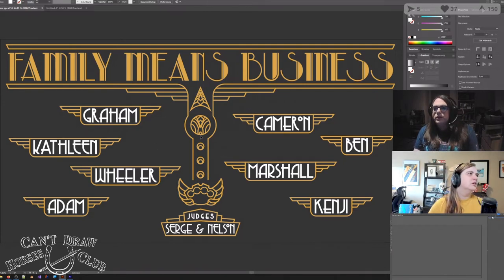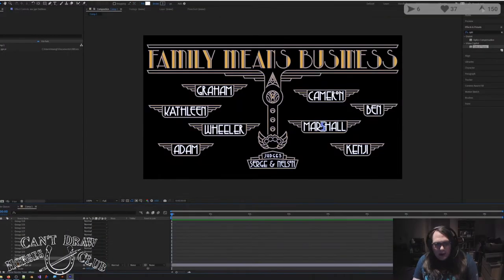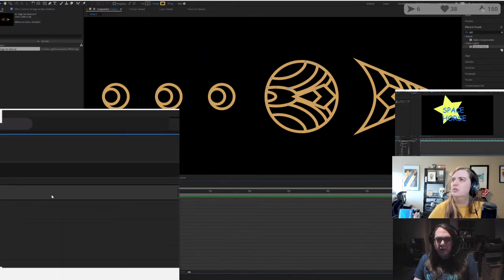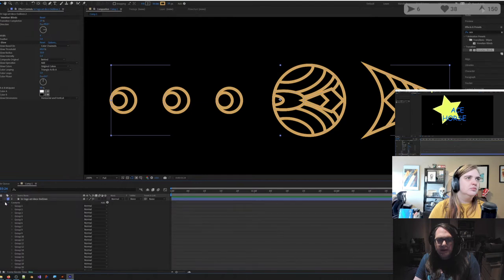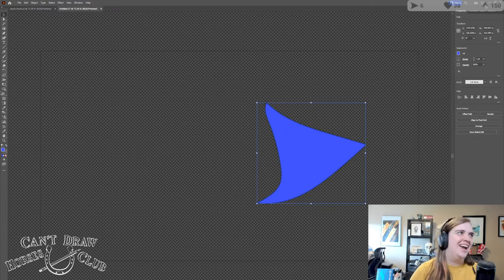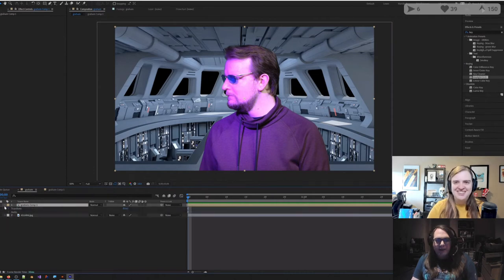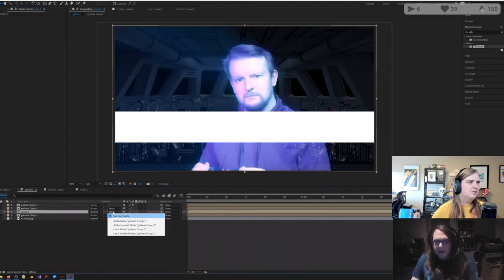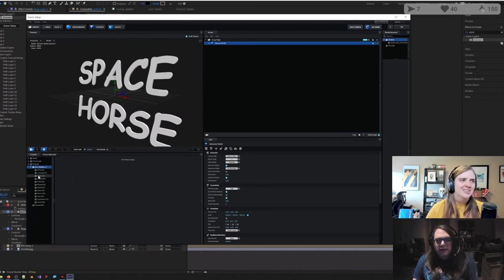Adobe Illustrator to After Effects Workflow || Can't Draw Horses Club 2022-04-18